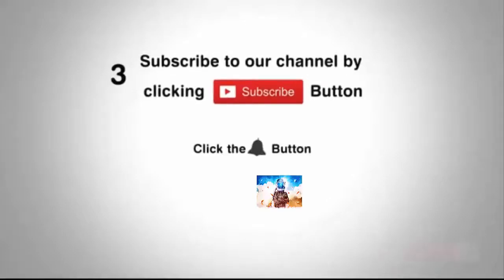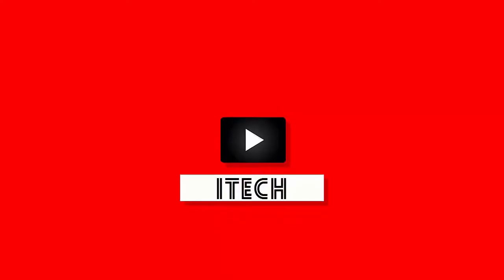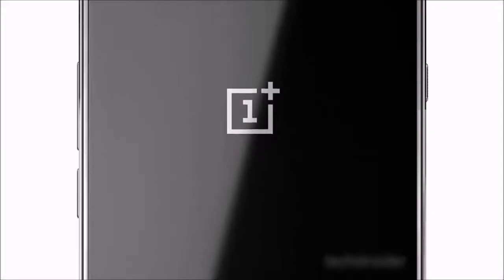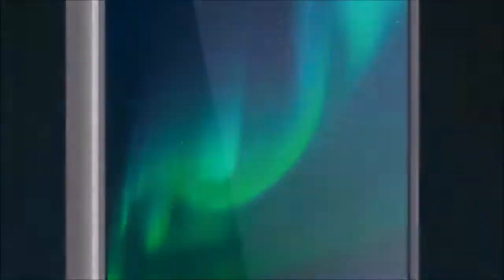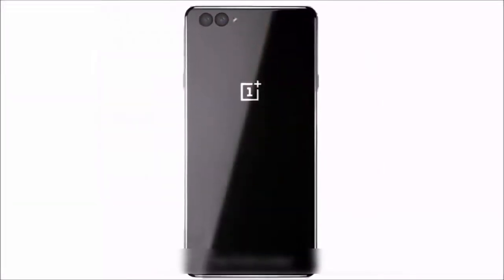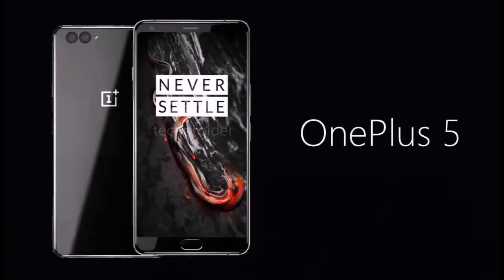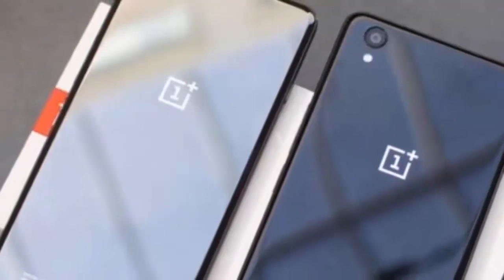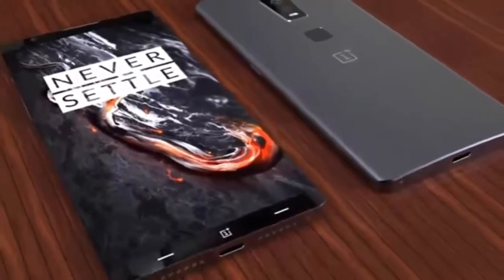Amazing OnePlus 5 (2017) Concept Design with DUAL CAMERA 8GB RAM | Expected Released Date!!!!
I am back with another video. In this video, we are looking at Amazing OnePlus 5 (2017) Concept Design with DUAL CAMERA 8GB RAM | Expected Released Date!
The design stays true to OnePlus' signature touch, presenting elements that fans of the brand have grown accustomed to – such as a Home button with built-in fingerprint scanner, and the alert slider on the left side. While the concept isn't flawless, we find it quite authentic and a natural follow-up to the OnePlus 3/3T. We honestly wouldn't be surprised if the final product turns out to be very similar.

The OnePlus 5's official announcement is rumored to happen next month, June. The suggested spec sheet includes top-end hardware such as AMOLED screen, the Qualcomm Snapdragon 835 processor, up to 8GB of RAM, up to 128GB of built-

Source: GSMArena

Finally! Apple iPhone 8 & 8 Plus Stunning Design Leaked! - 2017
Apple iPhone 8 & 8 Plus Concept unboxing
The Apple iPhone 8 & 8 Plus Leaked Cases, Specs & Release Info!
Apple iPhone 8 & 8 Plus FINAL Design & Features!
Apple iPhone 8 & 8 Plus Leaks - Is It Worth Upgrading?
Apple iPhone 8 & 8 Plus Leaked Specs and Prices
Apple iPhone 8 & 8 Plus - Release Date LEAKS! Feature Rumors!
Apple iPhone 8 & 8 Plus-Confirmed-Release-Date ADVANCED-FACIAL-RECOGNITION-Samsung-to-Ditch-the-Fingerprint-Sensor
Apple iPhone 8 & 8 Plus SPOTTED IN THE WILD TOGETHER AGAIN
Apple iPhone 8 & 8 Plus (2017) OFFICIAL PRESS RENDERS!
All NEW Apple iPhone 8 & 8 Plus Glossy Black Color HANDS ON!
Apple iPhone 8 & 8 Plus Allegedly Leaked in Glossy Black Color!
Apple iPhone 8 & 8 Plus OFFICIAL First Benchmarks (Exynos 8895 chipset) & Event Poster!
INTRODUCING Apple iPhone 8 & 8 Plus OFFICIAL COLORS & AnTuTu Benchmark!
Apple iPhone 8 & 8 Plus FINGERPRINT READER HANDS ON!
Apple iPhone 8 & 8 Plus OFFICIAL Almost ALL RENDERS AND LEAKS OUT!
Apple iPhone 8 & 8 Plus LEAKED OUT | LOOKS ALIKE SAMSUNG GALAXY S8 (DUAL CAMERA)!
THIS IS THE REAL IPHONE 8 LEAKS | TOP 10 FEATURES REVEALED!
NEW IPHONE 8 DESIGN & Schematics RENDERS HANDS ON | NO Home button JUST LIKE SAMSUNG GALAXY S8 & S8 Plus!
Amazing & Latest 3D Renders iPhone 8 REAL IMAGES By APPLE | Edge Displays No Bezels!
Apple iPhone 8 GLOSSY BLACK LIVE HANDS ON REAL IMAGES LEAKED OUT!
NEW iPhone 8 Geekbench Destroys Android | Apple Skip iPhone 7S & 7S+ Plus for NEW Two OLED iPhones!

SAMSUNG APPLE MICROSOFT-NOKIA SONY LG HTC MOTOROLA
HUAWEI XIAOMI ACER ASUS OPPO ONEPLUS LENOVO